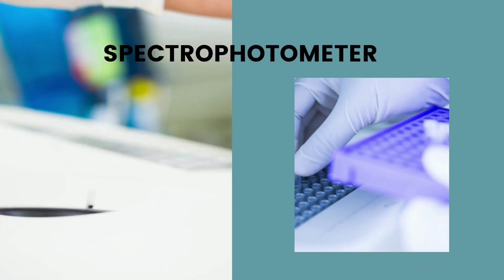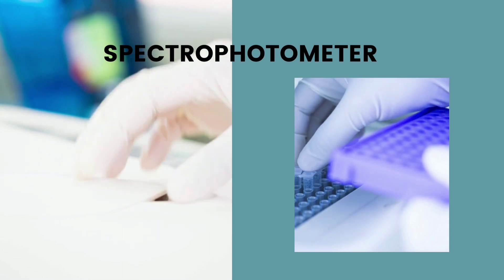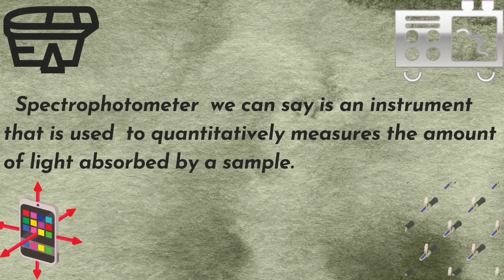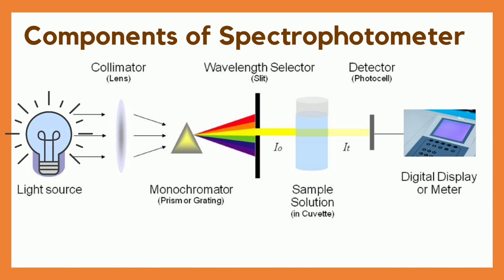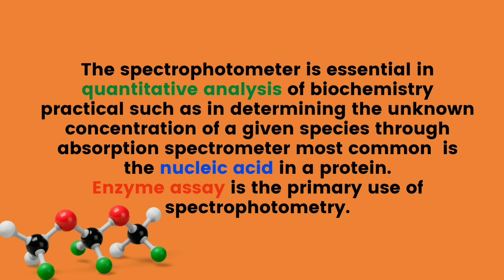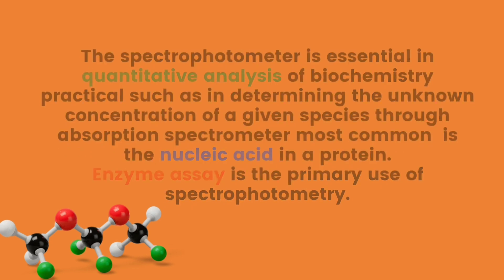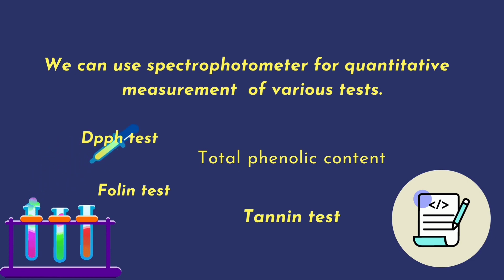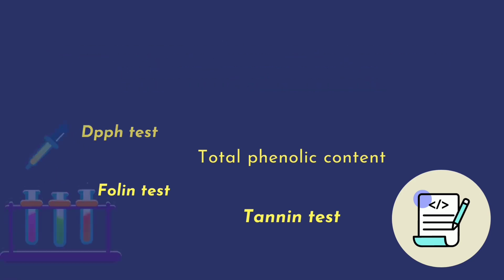Spectrophotometers / How to use UV spectrophotometer / Complete tutorial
Spectrophotometer is  the basic instrument used to study different chemical tests in order to check absorption of light in a sample.

In this study you will learn all about spectrophotometer. its components,applications and usage.

Biotech information